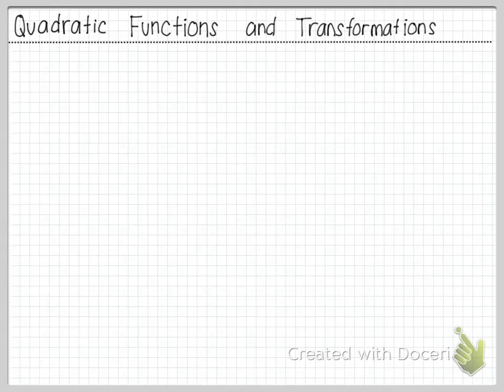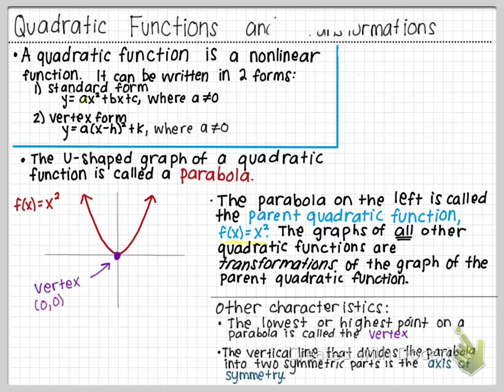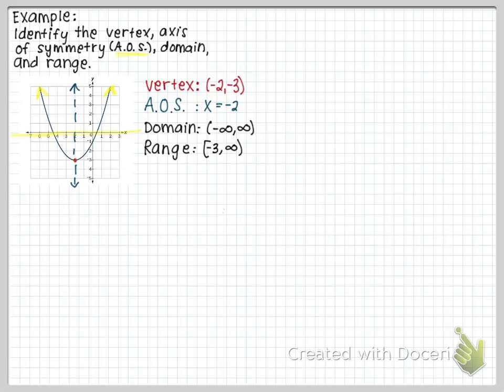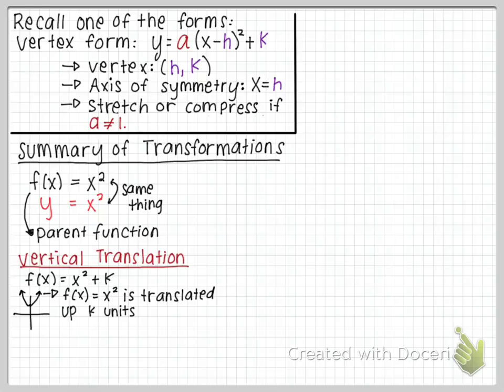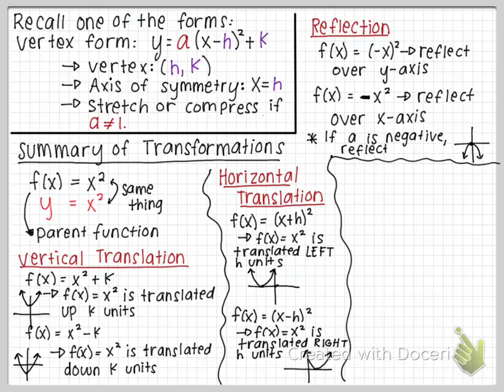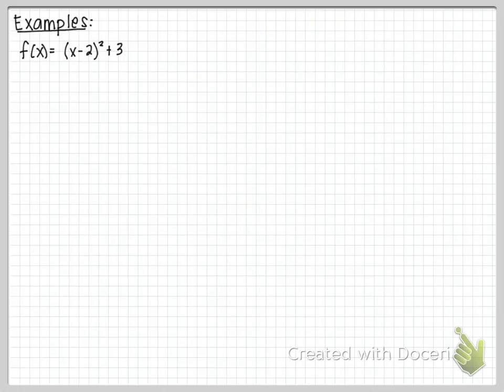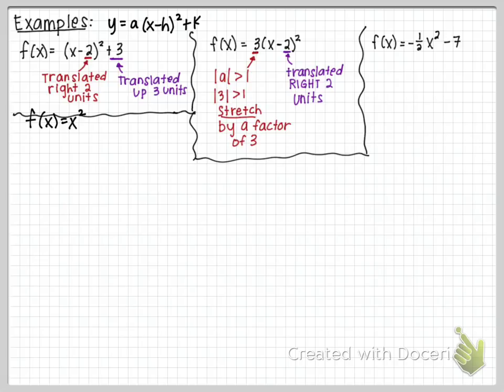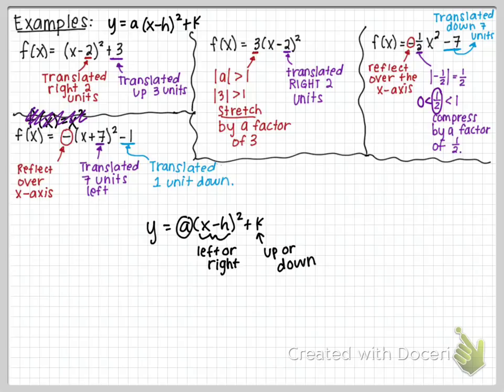Quadratic Functions and Transformations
Algebra 2 - Quadratic Functions and Transformations